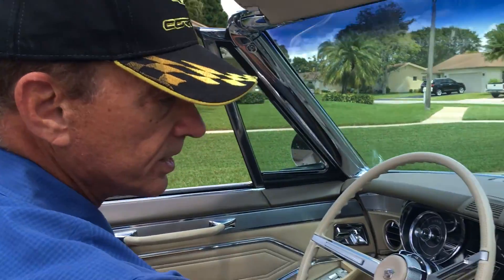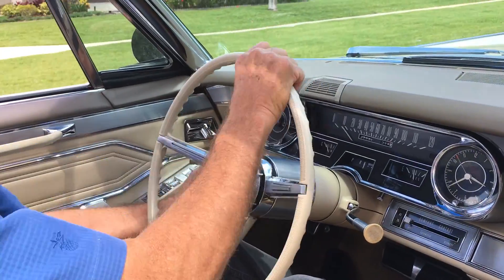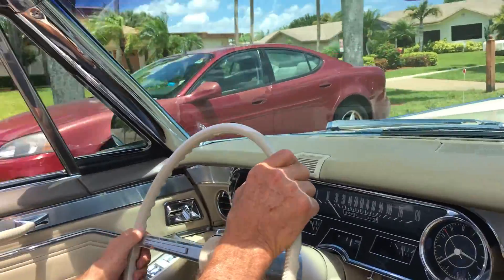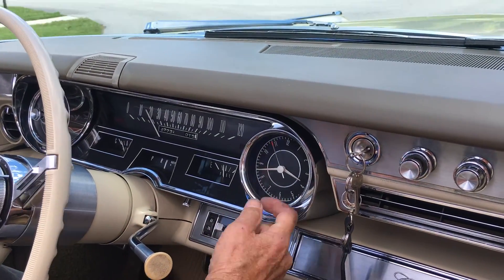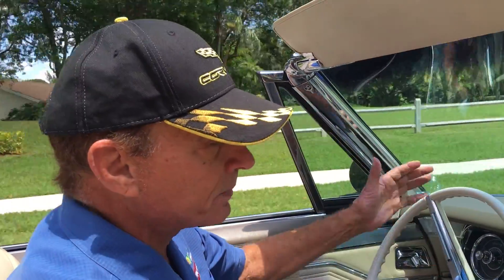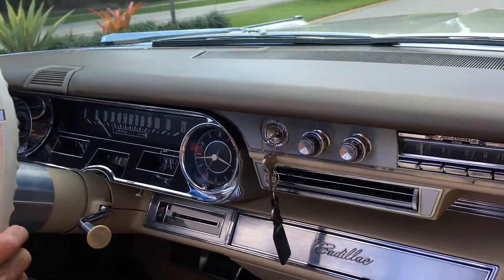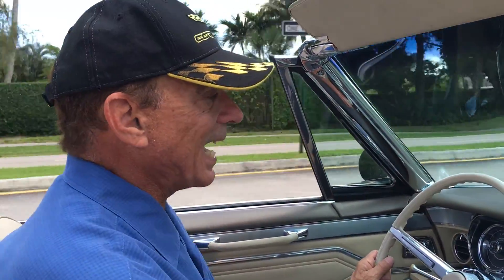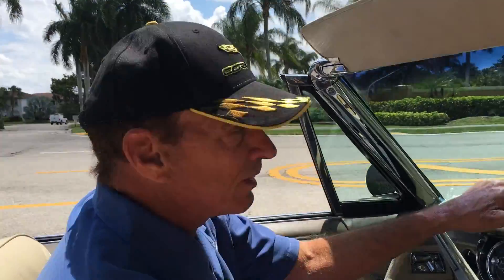1965 Caddy DeVille Convertible test drive garage memories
Garage Memories 1965 Caddy DeVille Convertible test drive